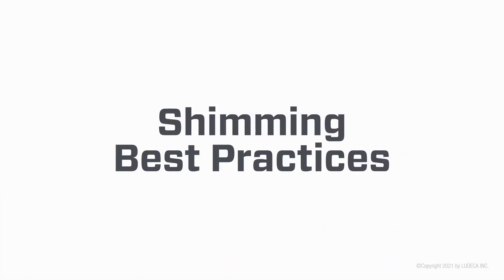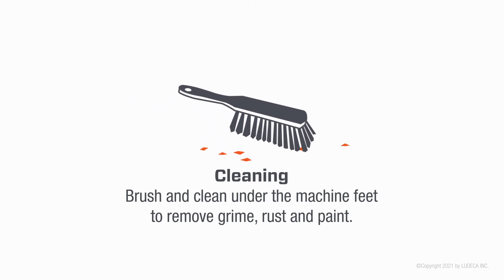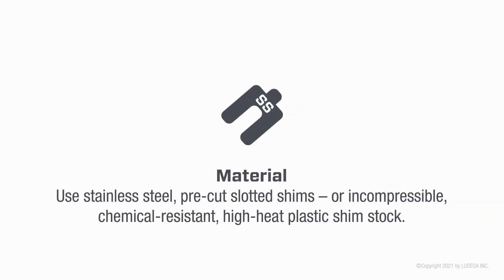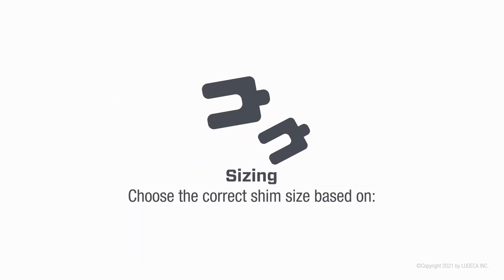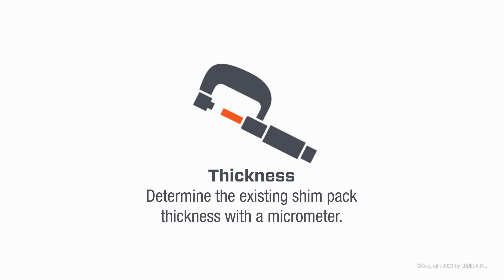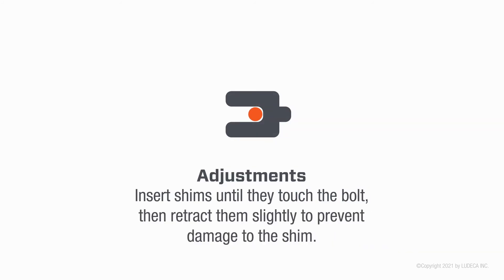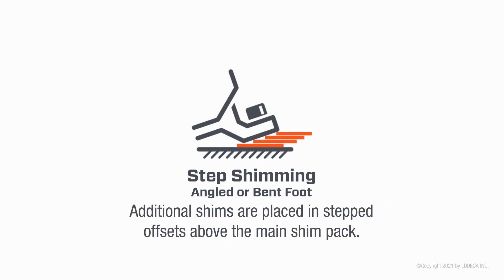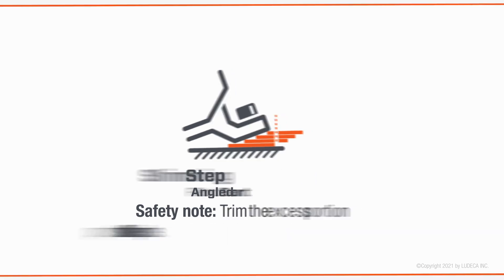Shimming Best Practices [Motion Graphic]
This Motion Graphic from LUDECA outlines 7 things to consider when using shims for machine installation or machine alignment plus Step Shimming.